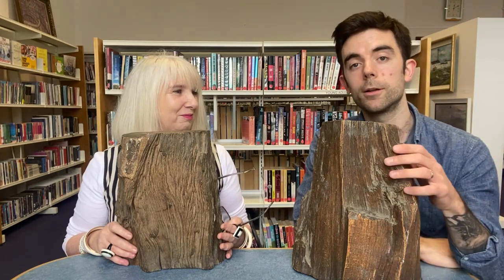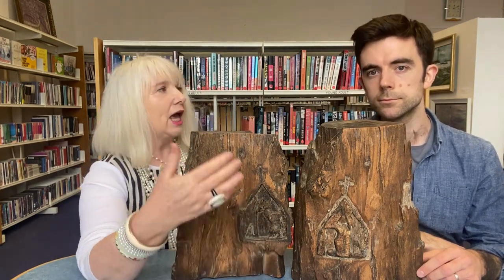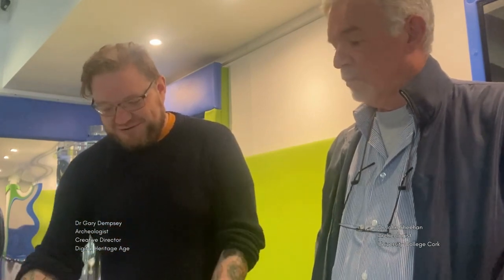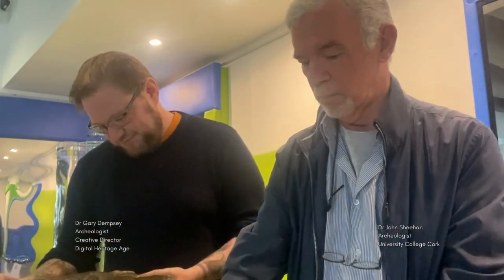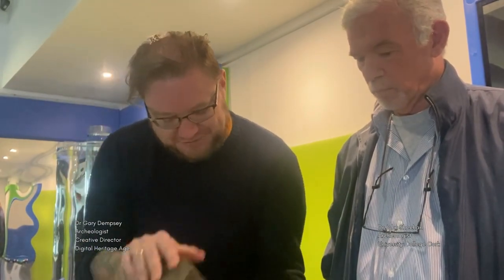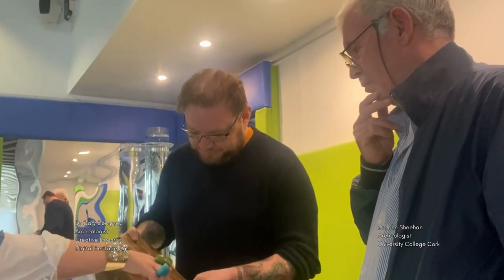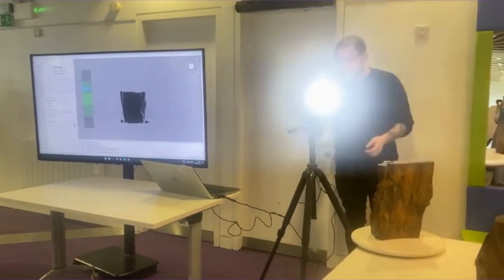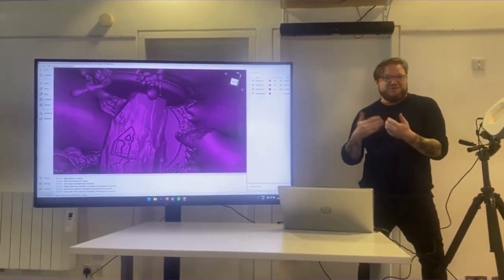The mystery carving in Kilbeggan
If you visit Kilbeggan library today you may notice two blocks of wood. Although cut in 1957 and intended for firewood these two pieces of wood hold a secret in them. In this video we take a look at the hidden carving, and get some expert opinions on the origins and meanings behind this mystery.